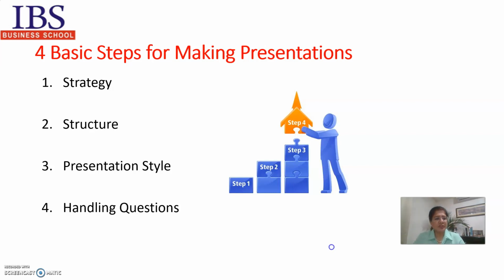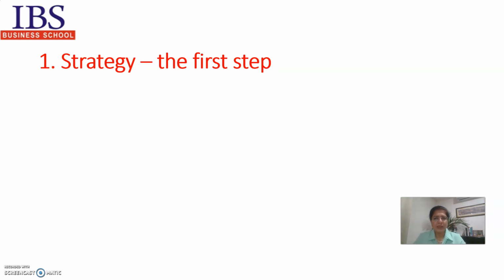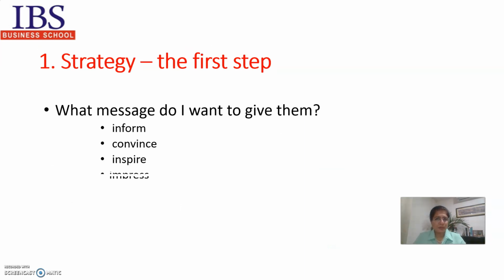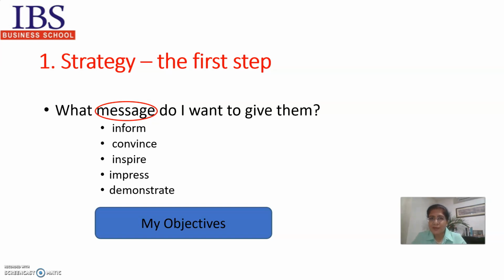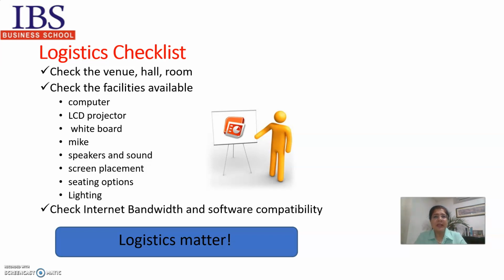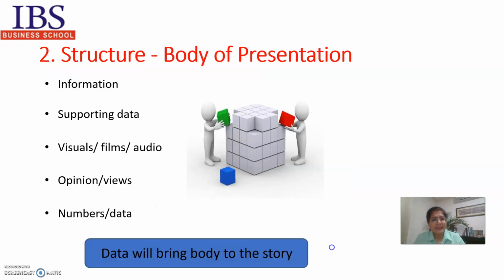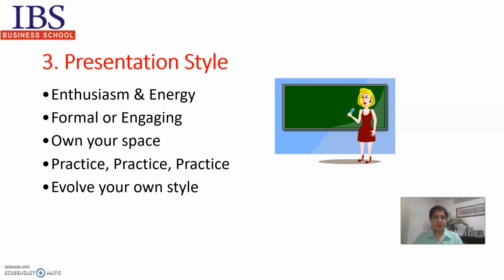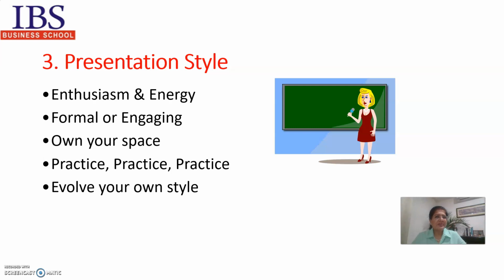Presentation Skills How to make a Presentation